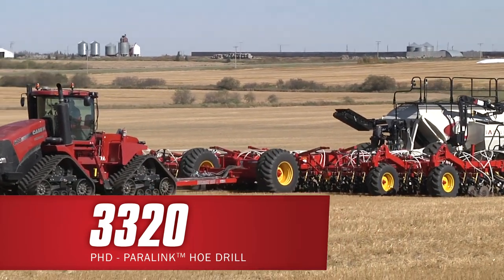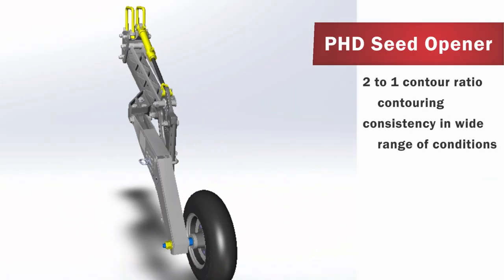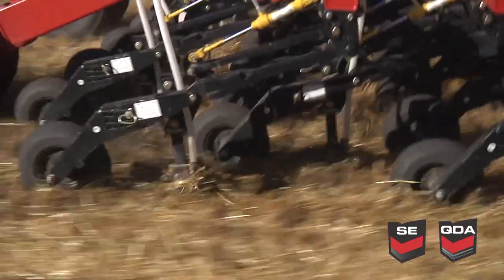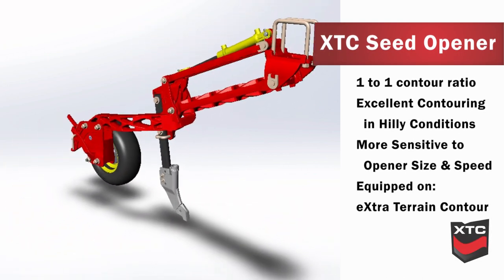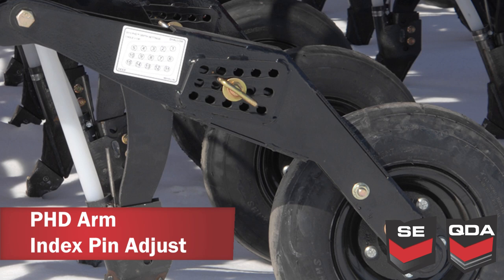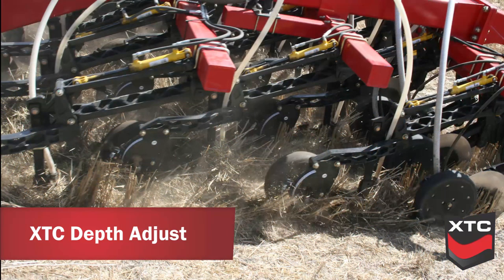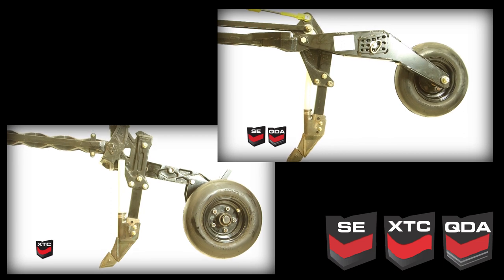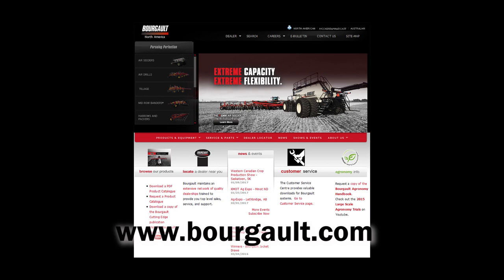Bourgault Paralink Hoe Drill - XTC & QDA Seeding Systems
The Bourgault Paralink Hoe Drill has become the standard independent seeding system for progressive farmers.  The success of the Bourgault paralink system is configurability – enabling farmers to configure the drill to suit their specific region, crop selections, and agronomic practices. This versatility revolves around two different seed opener options – each with specific characteristics that allow you to build a Bourgault Paralink Hoe Drill that will meet your needs.